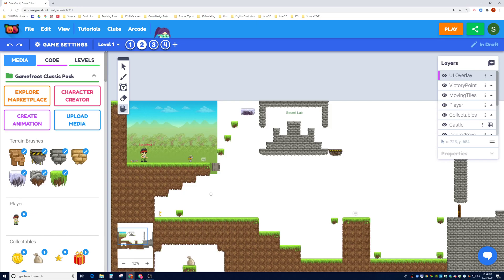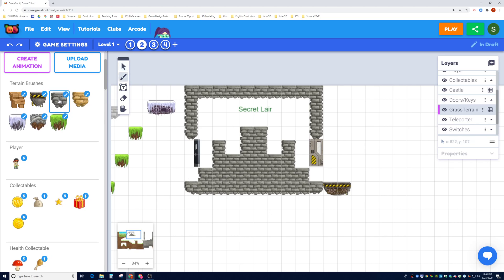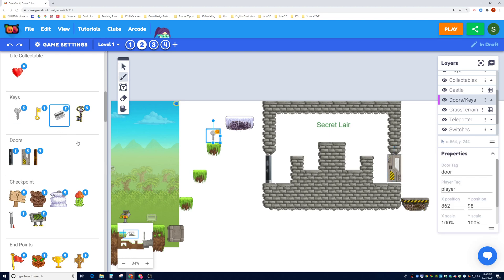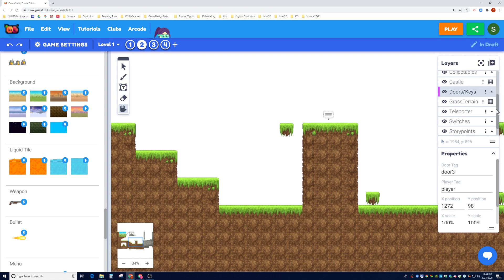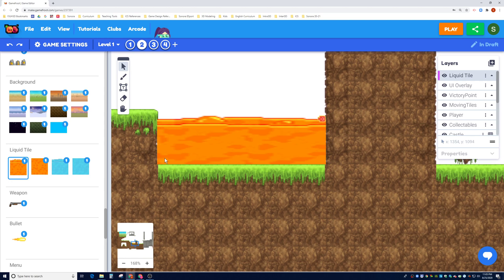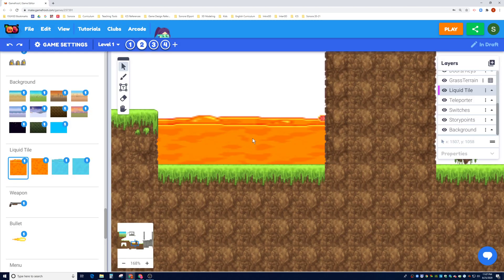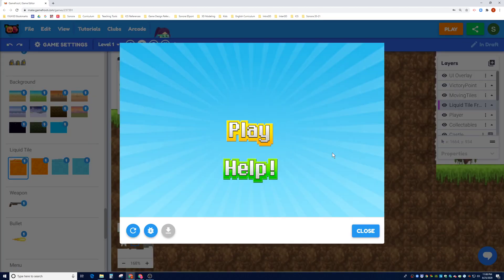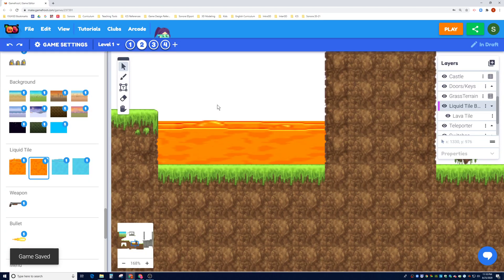GameFroot Tutorial 5 - How to add keys, doors, and liquid tiles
In this video, you will learn to:
(1) Add Doors and Keys to our scene
(2) Link the doors and keys
(3) Adding Liquid to our scenes